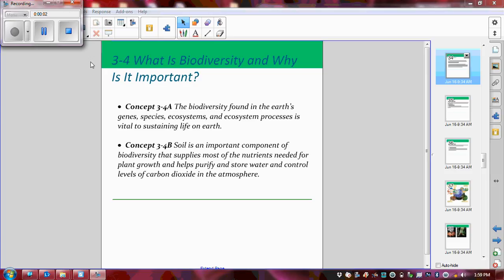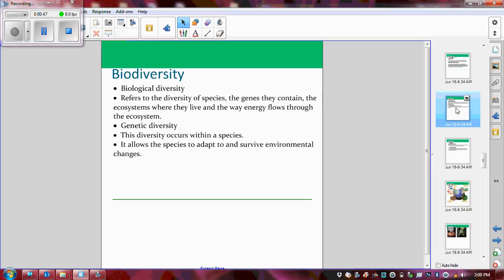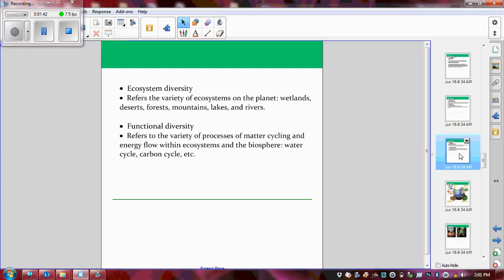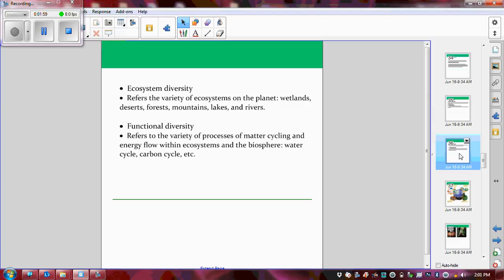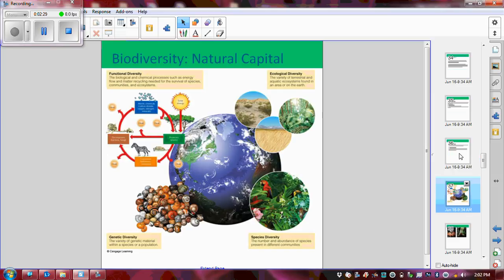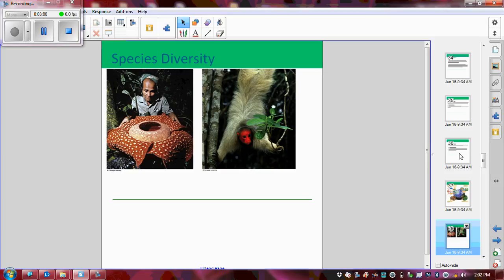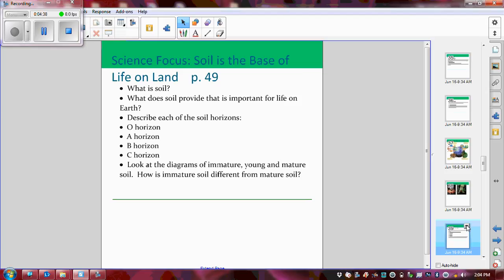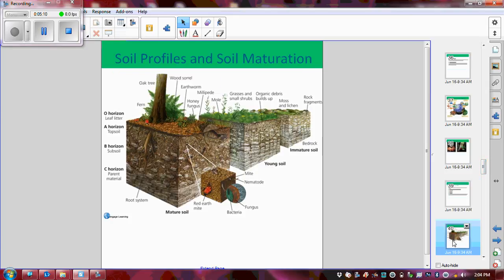Biodiversity and Soil